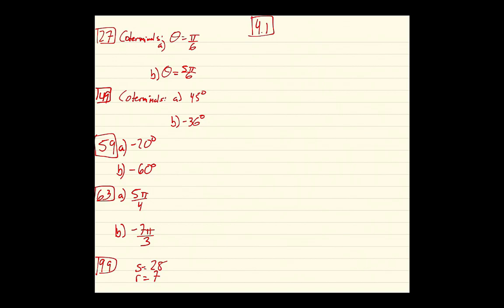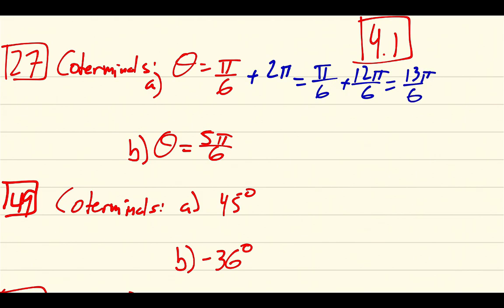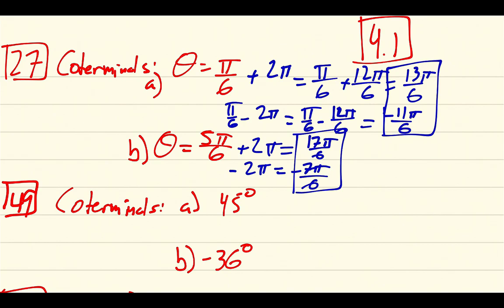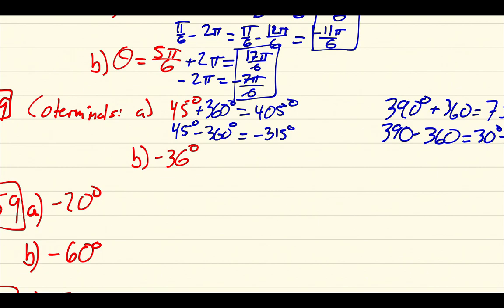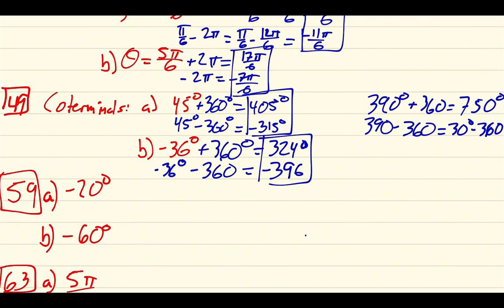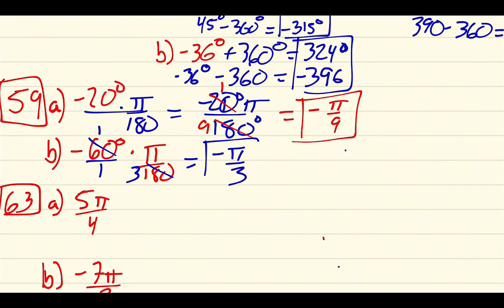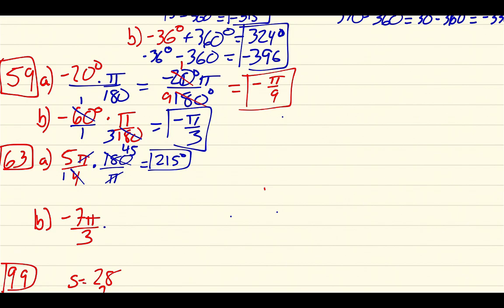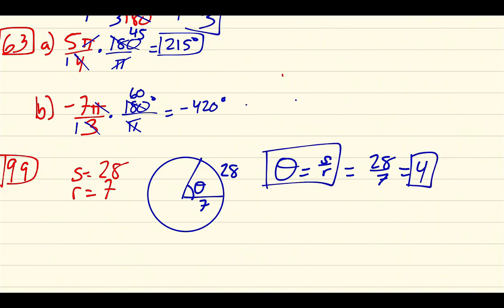TPC 4.1 Review